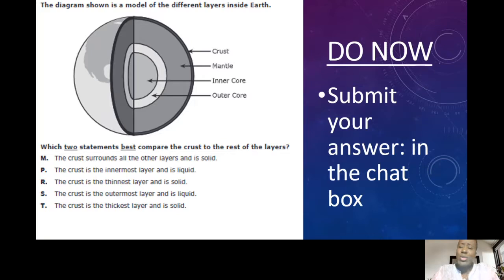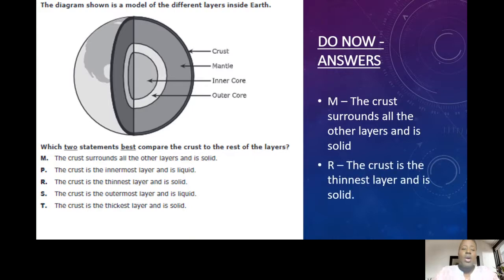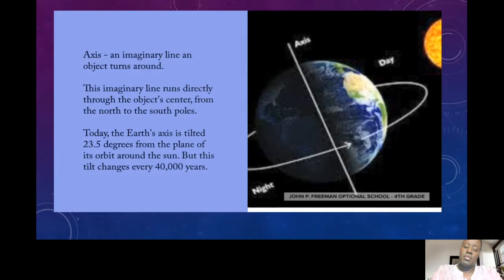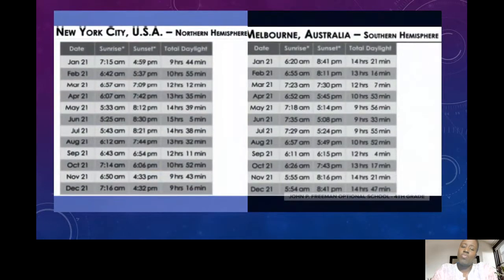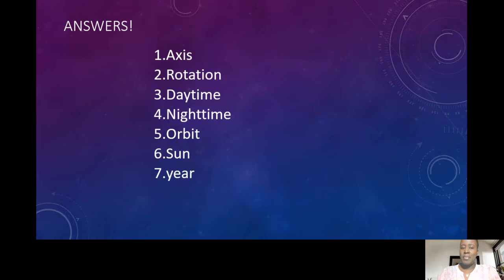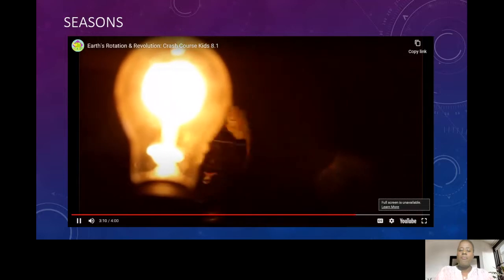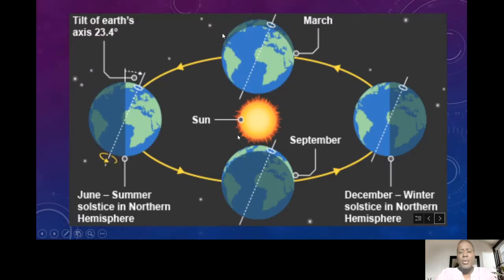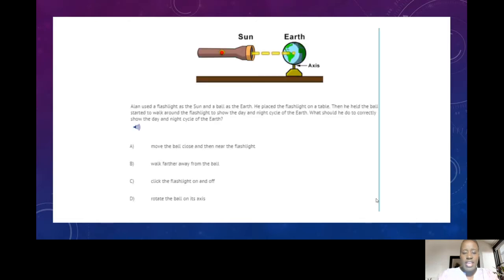Andrea Earle 4th Grade Science